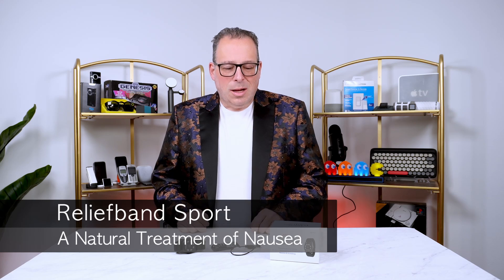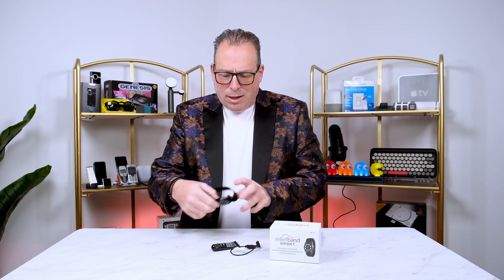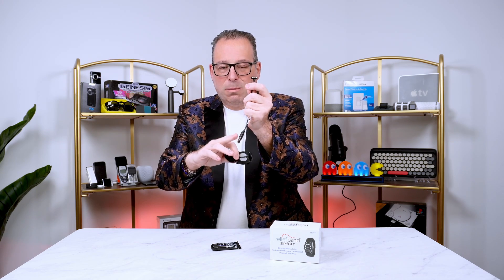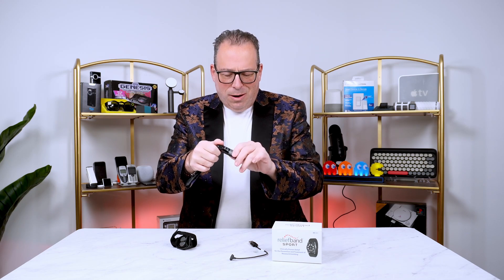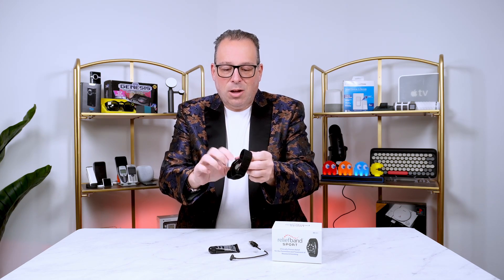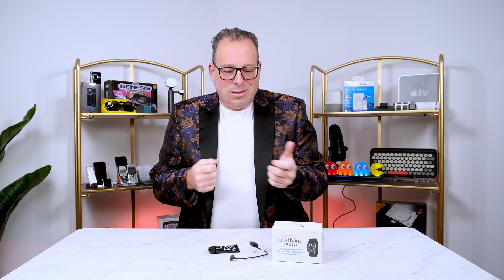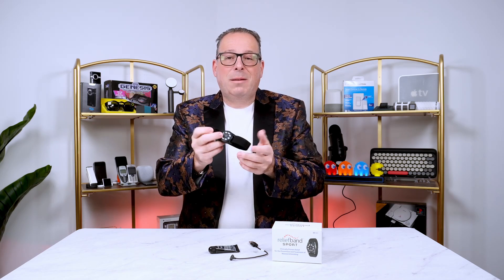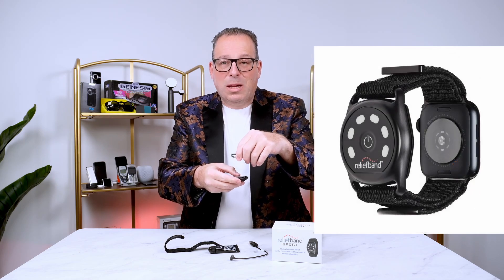Say goodbye to nausea: the Reliefband Sport, a drug-free way to start feeling better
Do you know the sinking feeling of nausea turning an exciting adventure into a miserable ordeal? Whether it's motion sickness on a rollercoaster, morning sickness during pregnancy, or anxiety-induced stomach churn, it can derail your life. You've tried ginger, acupressure, maybe even hypnosis, but nothing quite did the trick, or the side effects weren't worth it.

Introducing the Reliefband Sport: your personal comfort button for nausea. This sleek, waterproof wristband harnesses the power of neuromodulation technology, a science used in hospitals for over 20 years, to calm your stomach and restore your balance. It's like giving your brain a gentle "reset" for nausea, without any drugs or needles.

The Reliefband Sport works by sending gentle pulses of electrical current through the skin to the median nerve, which runs along the underside of the wrist. The pulses travel to the brain and the stomach, where they modulate the signals that cause nausea and vomiting. The device has six levels of intensity, which can be adjusted according to the user’s preference and sensitivity.

The Reliefband Sport is easy to use and fast-acting. You simply apply a small amount of hypoallergenic gel to the wrist, put on the band, and turn it on. Within minutes, you should feel the nausea subside and the vomiting stop. You can wear the band for as long as you need, and turn it off when you feel better. The band has a battery life of up to 30 hours, and it automatically shuts off when it detects that it is not in contact with the skin.

The Reliefband Sport is designed for active lifestyles and outdoor adventures. It is the first wearable nausea device that can be fully submerged in water, making it ideal for boating, cruising, and water sports. It also has a flex fit comfort band that can fit wrists from 4 to 8 inches in circumference. If

The Reliefband Sport is FDA cleared and has also been linked to some clinical trials. Included in the box with the band and the strap is a USB charging cable and a tube of gel. The device costs $249.99 and can be ordered online from the Reliefband website or from various retailers.

If you are looking for a natural, effective, and convenient way to combat nausea and vomiting, the Reliefband Sport may be the answer. It could help you reclaim your life and enjoy the activities that you love, without the fear of feeling sick. As always, consult your doctor before using any new device or treatment, and read the instructions carefully before using the Reliefband Sport.

Feature List:
* Fast Acting Relief
* 100% Drug-Free
* Clinically Proven
* Compatible with Smartwatch Attachable Band
* FDA-Cleared
* Zero Side Effects
* Comfort Fit Band
* Stainless Steel Contacts
* 6 Level Settings
* Battery is Rechargeable
* Lasts 30 Hours on One Charge
* Fits Wrist Sizes 4”-8”
* IPX7 Waterproof, device can be submerged in water up to 1 meter for 30 minutes without any damage